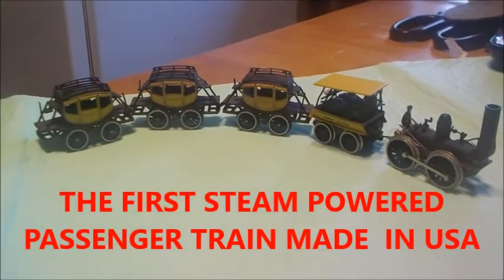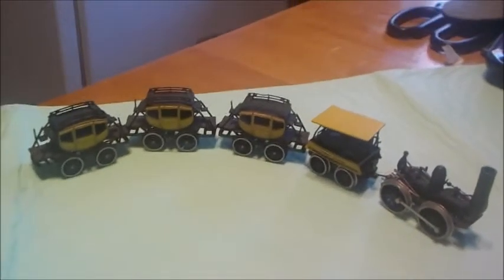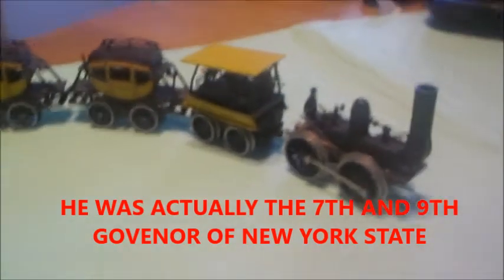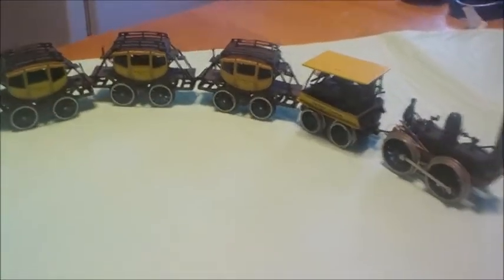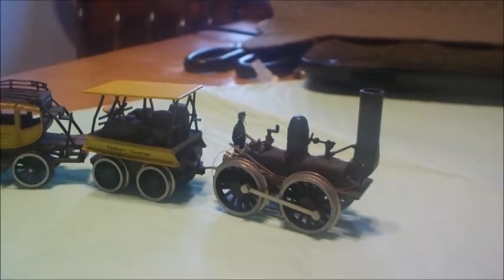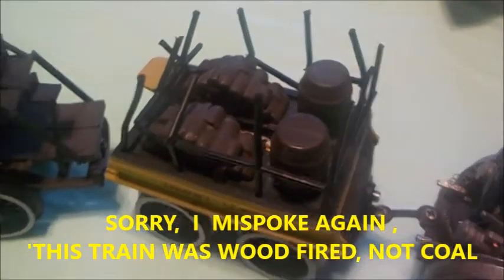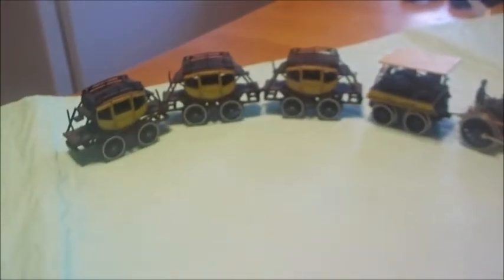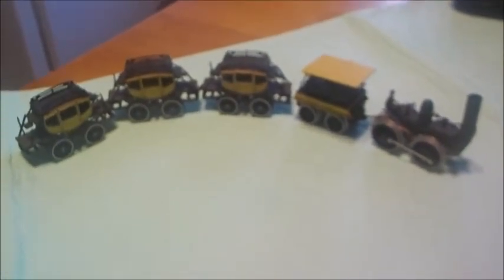BACHMAN DEWITT CLINTON HO TRAIN SET RESCUE ... PART 1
CLOSE UP LOOK AT MY FIRST HO TRAIN SET... THE REPLICA OF THE 1831 DEWITT CLINTON TRAIN. THIS TRAIN WAS PURCHASED 100% NON WORKING... I HAVE NEVER WORKED ON A HO TRAIN BEFORE BUT I WILL BE ATTEMPTING TO REPAIR THIS ONE.